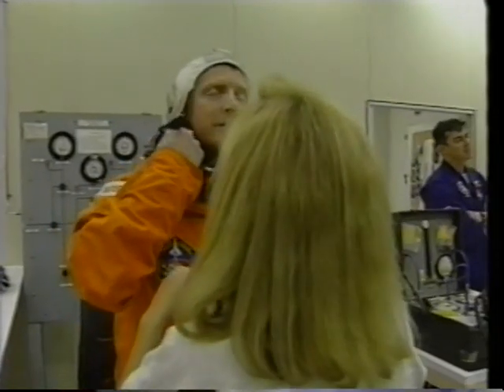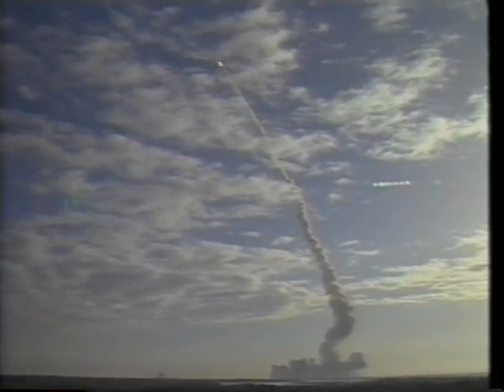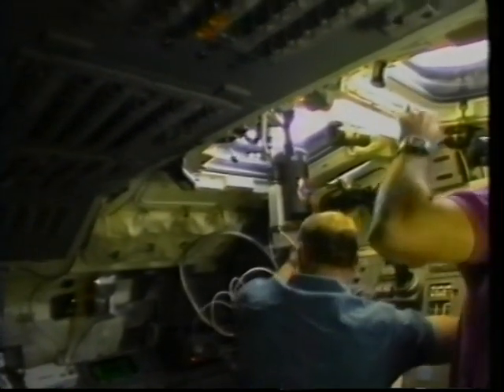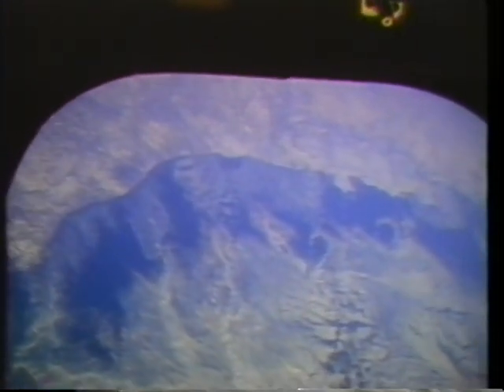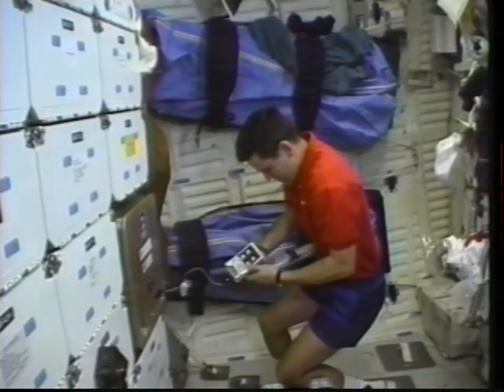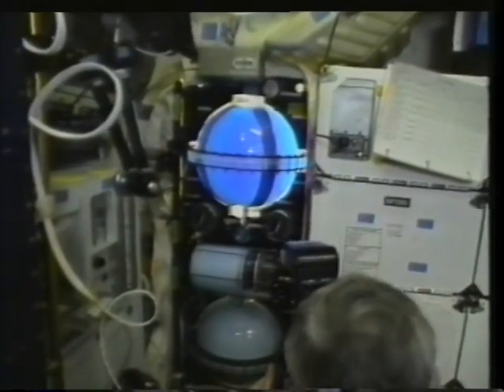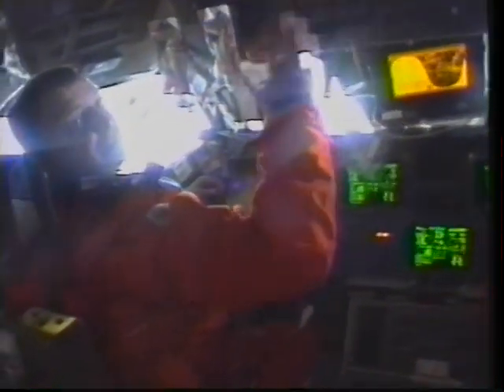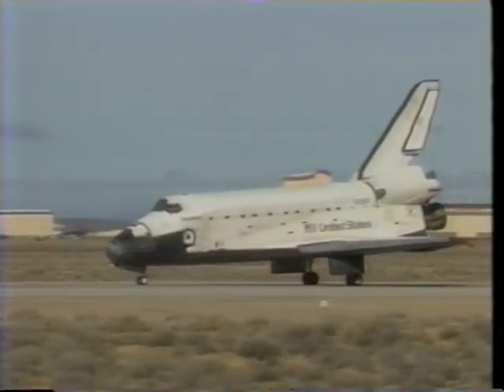Space Shuttle Flight 52 (STS-53) Post Flight Presentation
Space Shuttle Flight 52 (STS-53) Post Flight Presentation, narrated by the astronauts (15 minutes). Launch: December 2, 1992. Crew: David M. Walker, Robert D. Cabana, Guion S. Bluford, James S. Voss, Michael R. Clifford. Vehicle: Discovery.